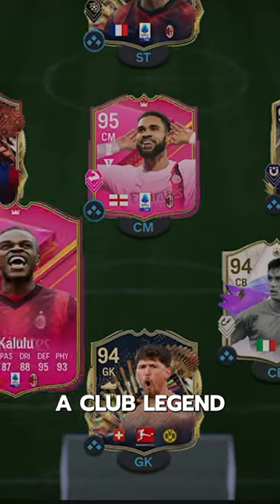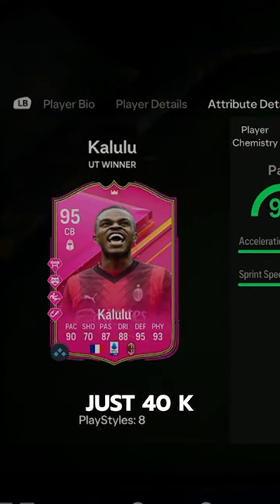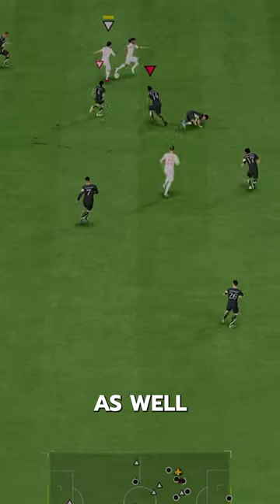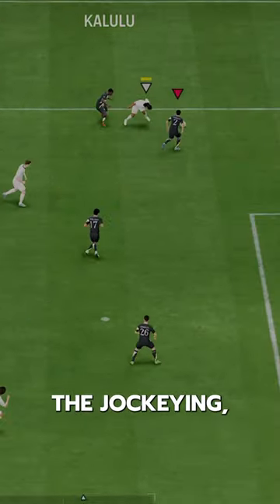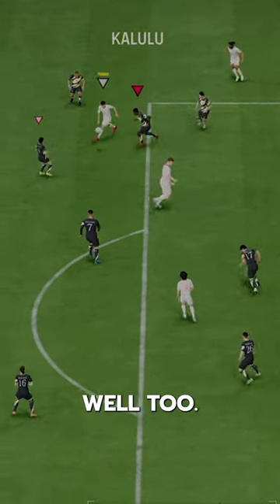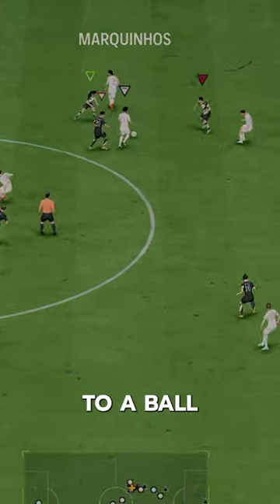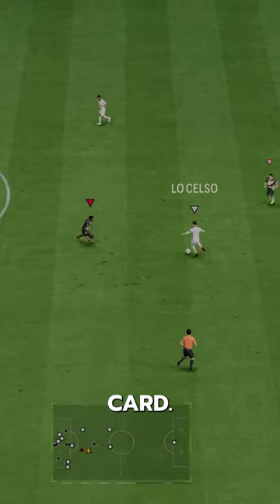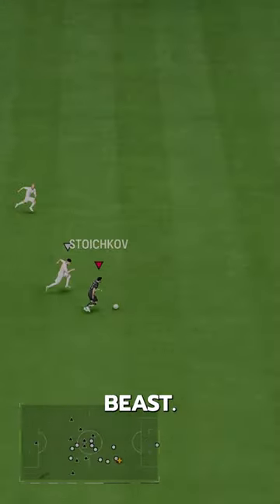Futties Kalulu Player Review! / FC24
FC 24
EA FC 24 Ultimate Team
EA FC 24 TOTS    Kalulu
EA FC TOTS    Kalulu
Birthday TOTS    Kalulu
fc24 TOTS    Kalulu
fc 24 TOTS      Kalulu
TOTS    Kalulu fc 24
fc24 TOTS      Kalulu
fc24      Kalulu
EAFC24      Kalulu
EAFC      Kalulu
  Kalulu
       Kalulu fc24
Team of the season     Kalulu
Flashback   Kalulu
Fantasy FC      Kalulu
FUT Fantasy     Kalulu
Icon    Kalulu
TOTS    Kalulu Evo
EOAE   Kalulu
End of an era  Kalulu
Showdown  Kalulu
Euros PTG   Kalulu
Euros   Kalulu
Greats of the game  Kalulu
FC Pro Champion Icon  Kalulu
Copa America  Kalulu
Euros Evo  Kalulu
Futties Kalulu